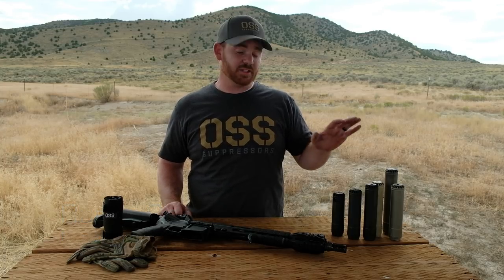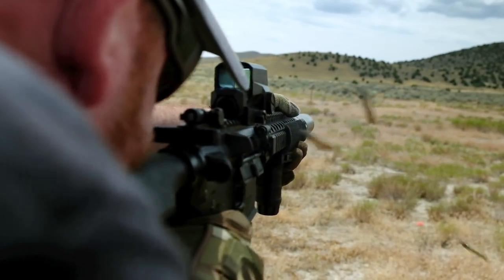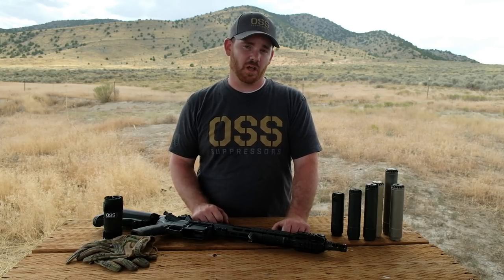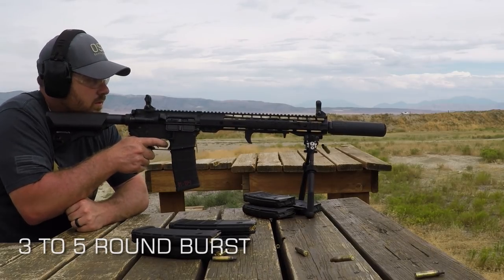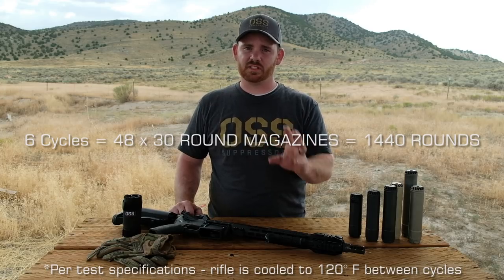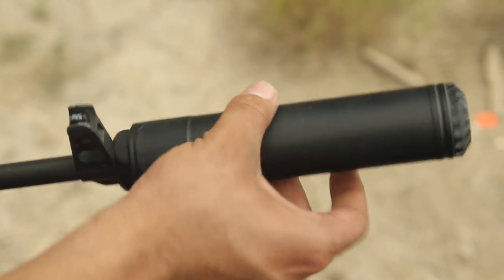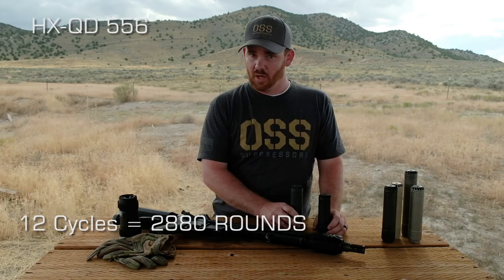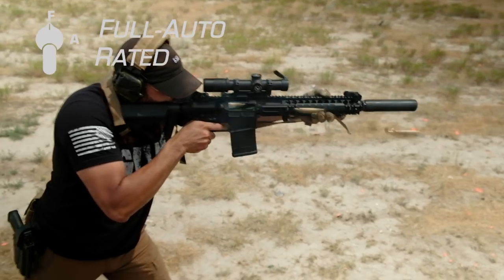OSS Suppressors: Helix-QD - Full Auto Rated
OSS Suppressors are full-auto rated, but what does that mean?  How much full-auto and for how long?  In this video we discuss the full-auto rated standard OSS uses - the SOCOM Reliability Stress Test.